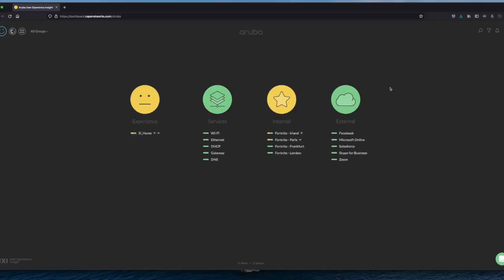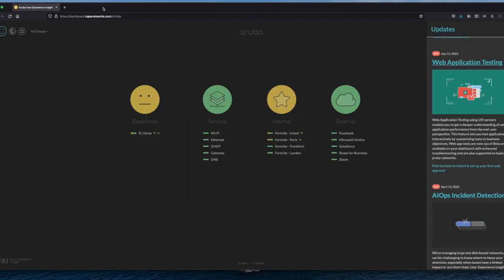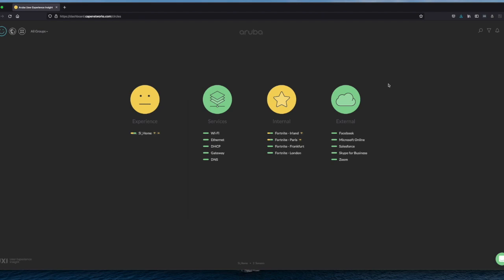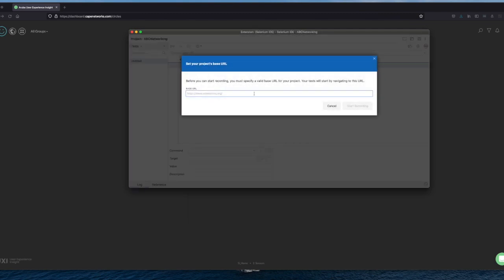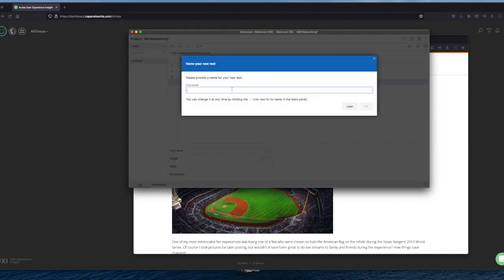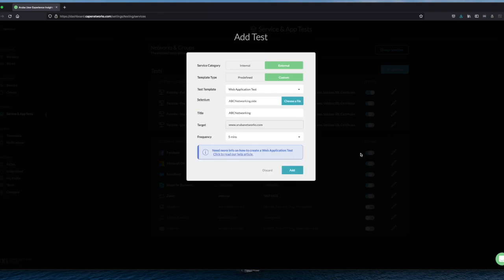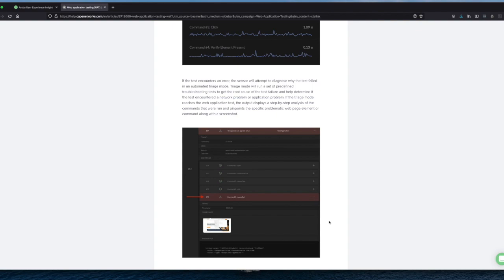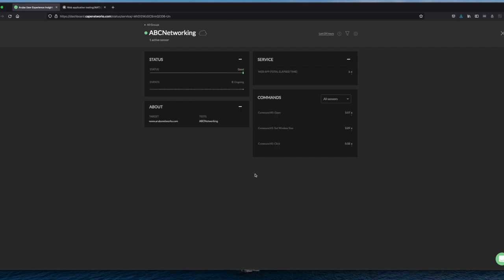Get insights in all your WEB APPS with HPE Aruba Networks UXI Web Application Testing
You're interested to see the performance of your web applications in your infrastructure? This video will explain how you can set-up continuous web application testing with HPE Aruba Networks UXI. It will collect and visualize all the performance details including all statistics from the collected data. When an issue occurs "triage" mode will collect all the data to shorten time to resolution.